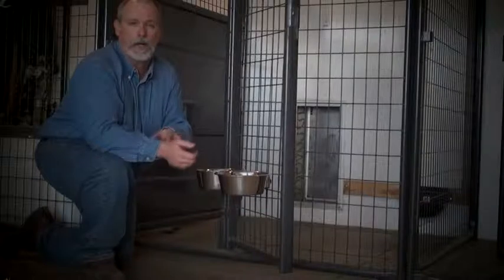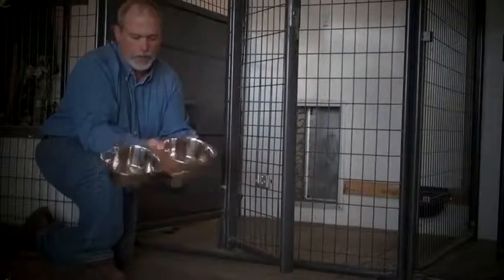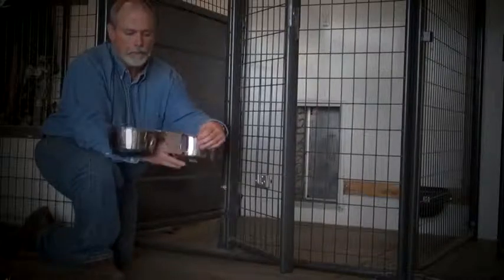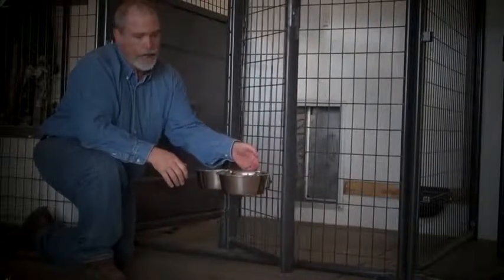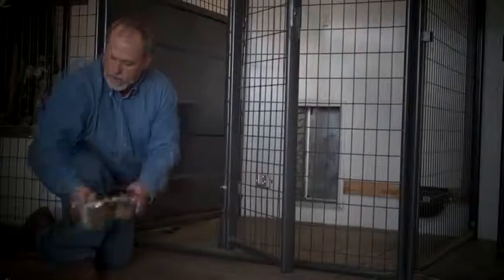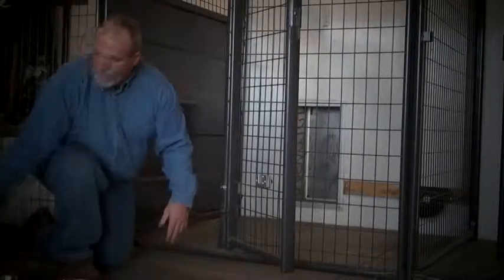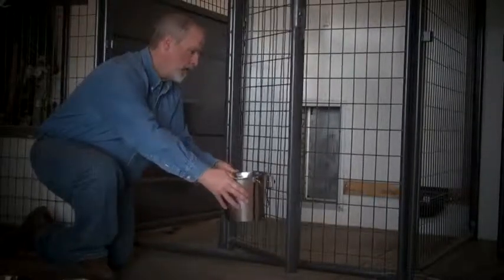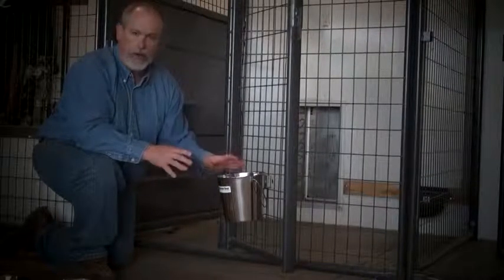Kennel Gear Dog Food Bowls and Water Pails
Kennel Gear&#39;s stainless steel dog food bowls and water pails are available The unique kennel bar mount system allow for easy attachment and removal of the bowl or pail from wire kennels and prevents the dog from knocking the bowl or pail loose.Keeping the dog bowls and pails up off of the floor or ground also contributes to a sanitary kennel environment.
Hunting Dog Kennel Supplies from Dogs Unlimited Dogs Unlimited has top quality kennel supplies. Kennel doors, whelping nests, stainless steel food bowls and water pails, no bark dog collars, sanitation …Leerburg | Stainless Steel Dog Bowls We offer three different sizes in these stainless steel bowls. No other dog dish compares to these heavy duty bowls.Flat-Sided Hook-On Pails - Dog.com These durable flat-sided Stainless Steel pails are great for hanging on fences, cages, crates or kennels. The hook on the flat side attach easily and hold pail  RAM Kennel - Tactical Gear | Ray Allen Manufacturing TRUST RAY ALLEN MANUFACTURING. Trust Ray Allen Manufacturing with your professional K9 gear and equipment needs. We have studied and worked with the …Petmate Sky Kennel Pet Carrier - Dog.com You only want the best for your dog, especially when traveling. The Sky Kennel Dog Crate by PetMate is preferred by airlines and is approved by the ATA (Airline  Hunting Gear - Northland Dog Supply Hunting dog supplies, bird dog training accessories,apparel for hunters,dog collars,traveling with your hunting dog all made easy with Northland Dog SupplyDog Water Bowls and Feeding Scoops  Supplies | Jeffers Pet Jeffers Pet offers a variety of dog bowls and feeding supplies, like food scoops and automatic waterers. Trust Ray Allen Manufacturing with your professional K9 gear and equipment needs. We have studied and worked with the …Leerburg | Rubber Kennel Mat Rubber Kennel Mat **Kennel mats are made to order. They are cut to the size specified in your order. If you have a 36” x 24” crate, a 36” x 24” rubber kennel  Trainer 209 Primer Starter Pistol - Gun Dog Training Supplies Tools of the Trade: Hot Gear for Bird Hunters! Our staff picks are: * Stainless Bird and Trout Game Shears by Kershaw * NEW! Body Guard Dog Vest * S.O.L Core Lite